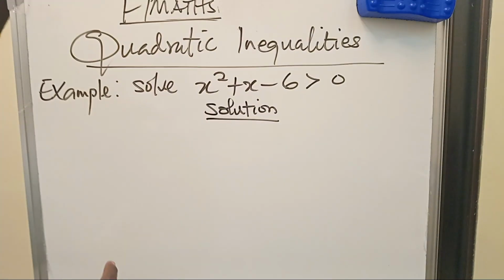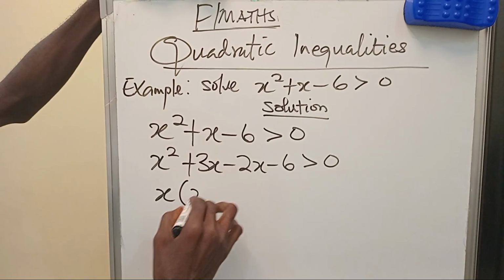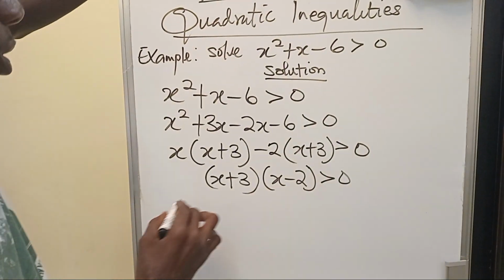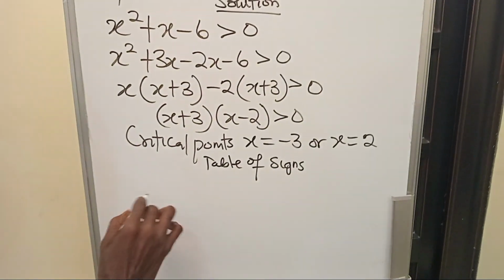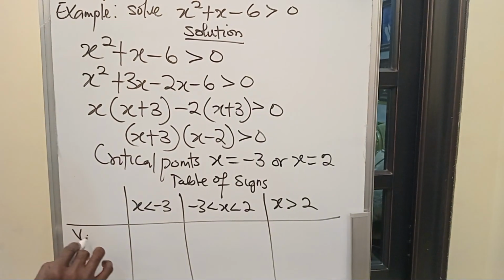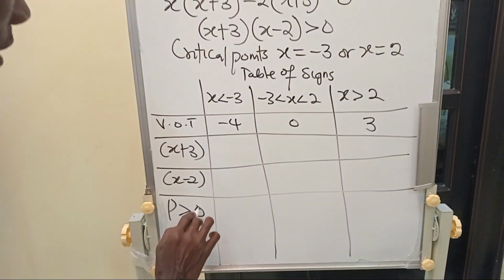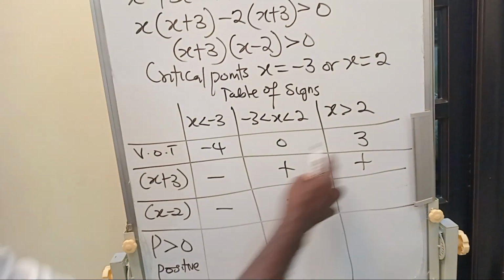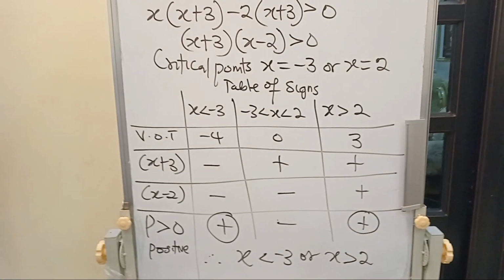Waec Quadratic Inequalities